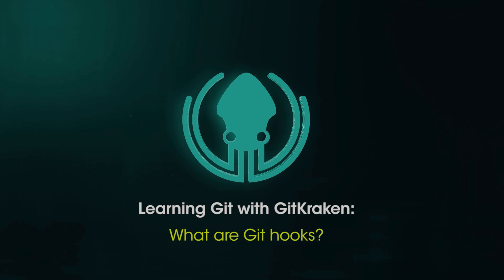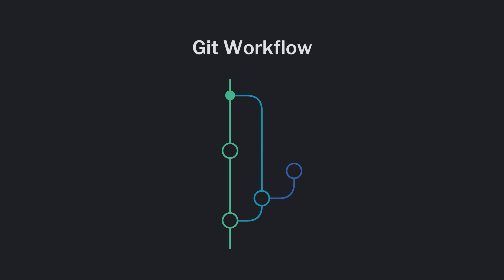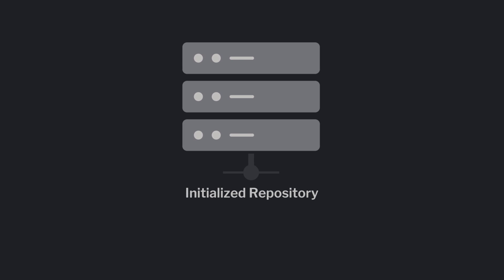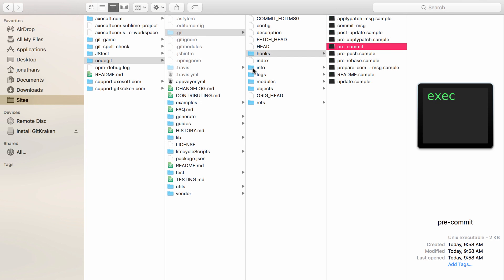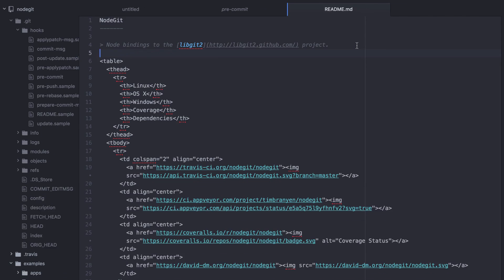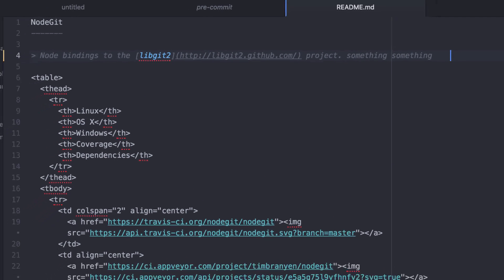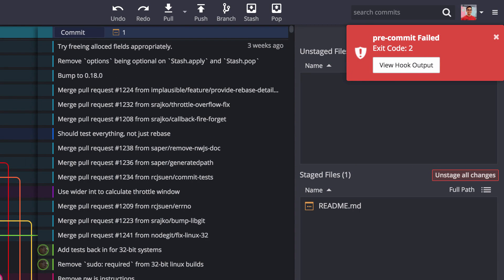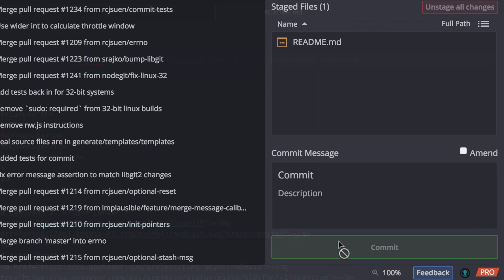Git Tutorial #20: What Are Git Hooks and How to Use Them | Learn Git with GitKraken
Want to automate tasks every time you commit, push, or merge? Git hooks are your secret weapon.

In this intermediate Git tutorial, you’ll learn:

    What Git hooks are and how they work

    How to trigger automated actions in your Git workflow

    How to use Git hooks with GitKraken Desktop

Use hooks to enforce standards, run tests, or streamline your team's process behind the scenes.